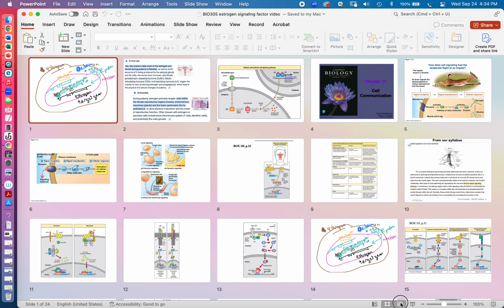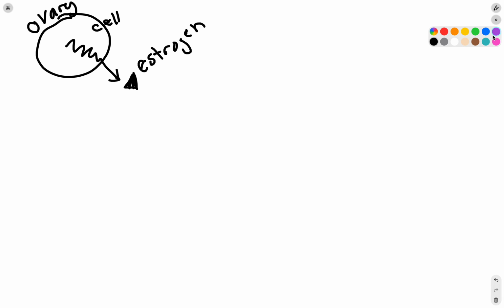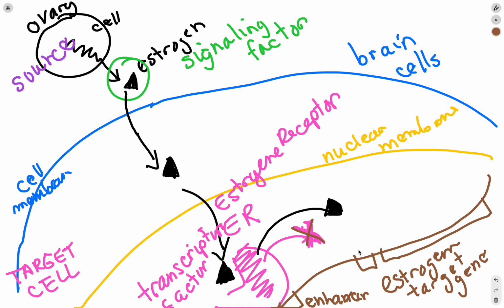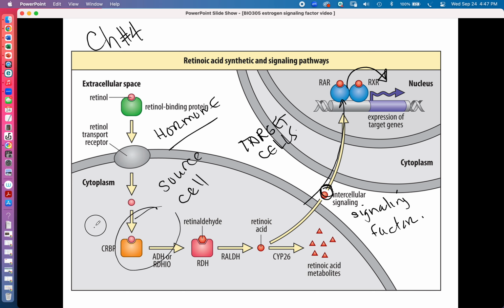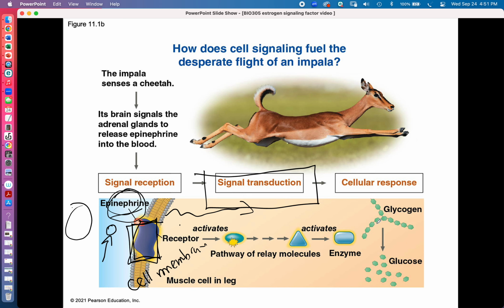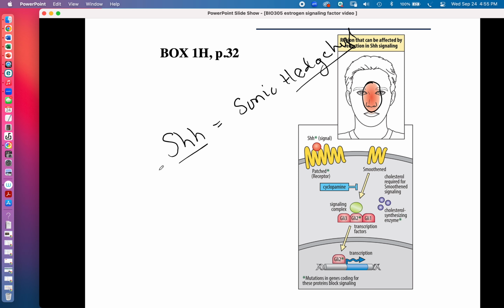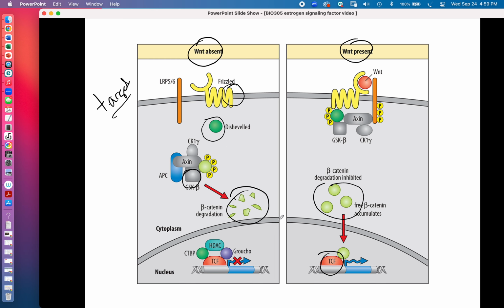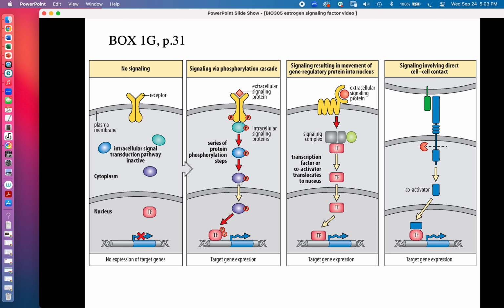Estrogen Video Quiz, BIO305, Developmental Biology, David Champlin, USM